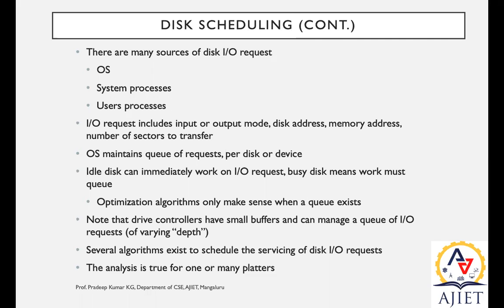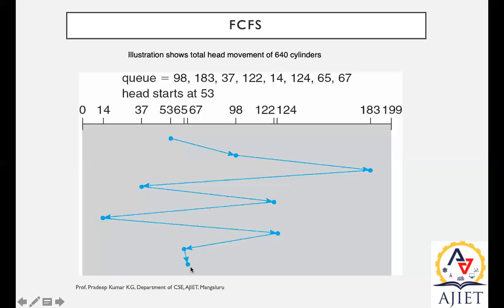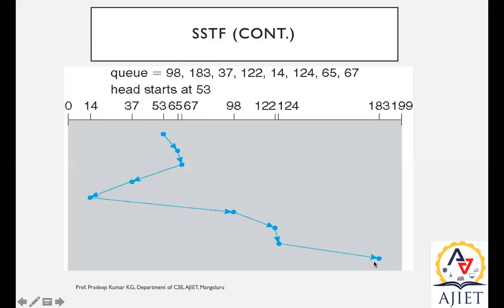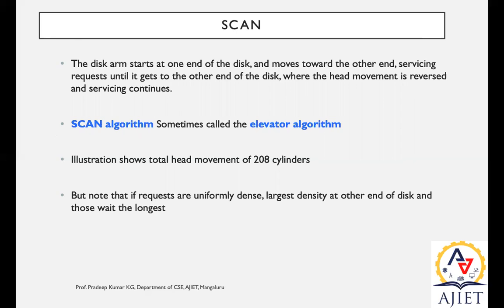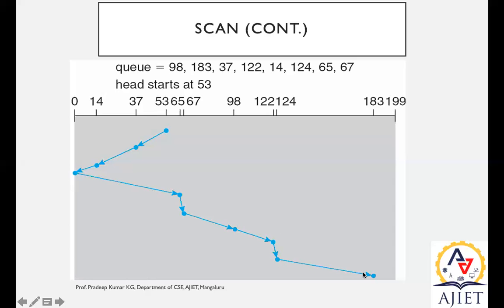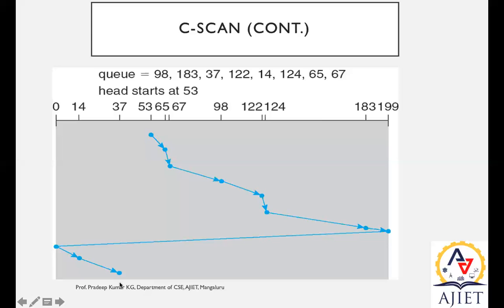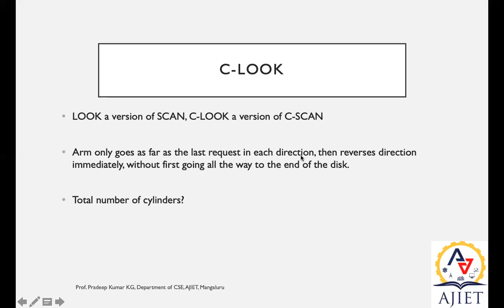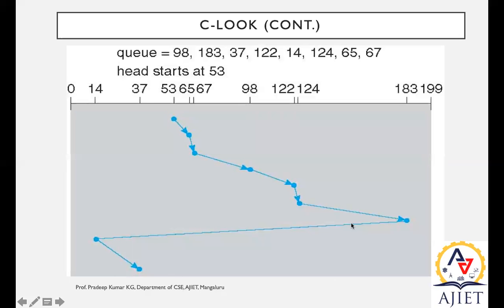Module 5 Secondary Storage Structures Part III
This Video briefs you about various Disk Scheduling Algorithms.